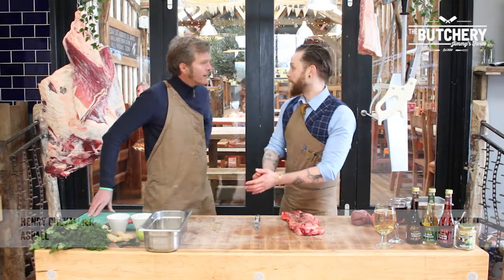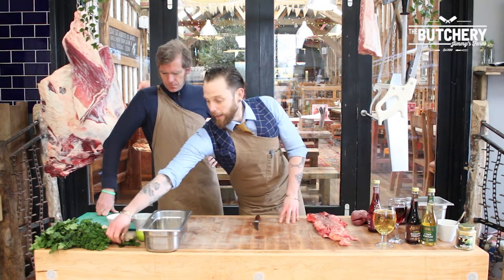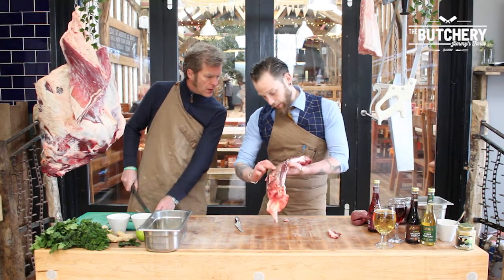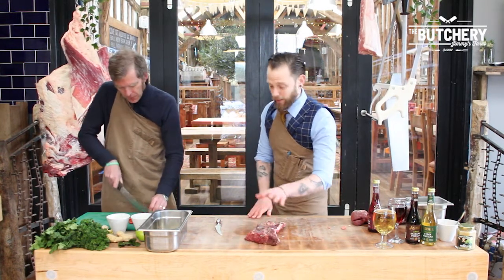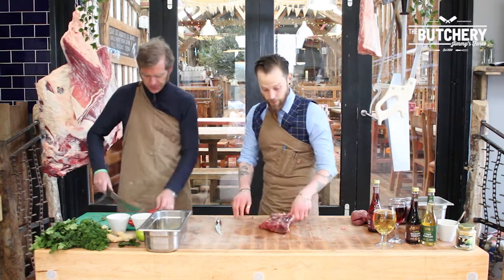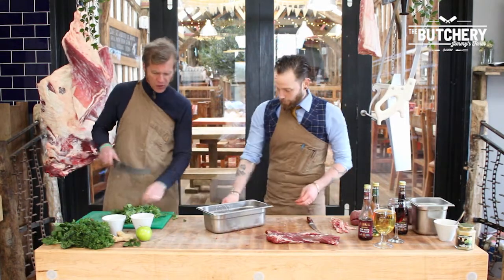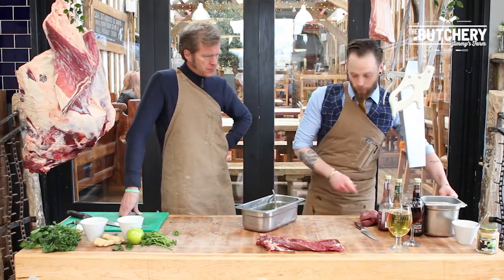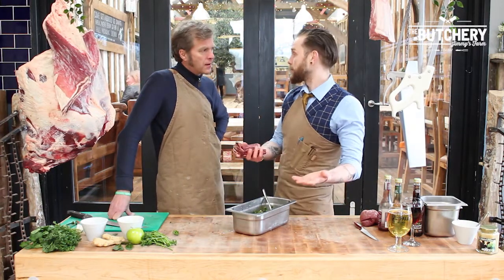Chimichurri Hanger Steak marinade